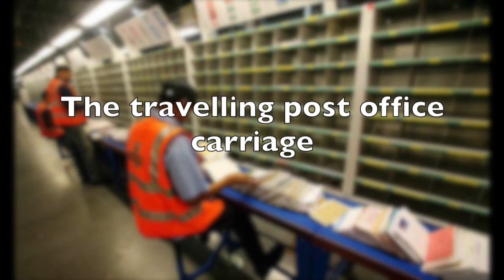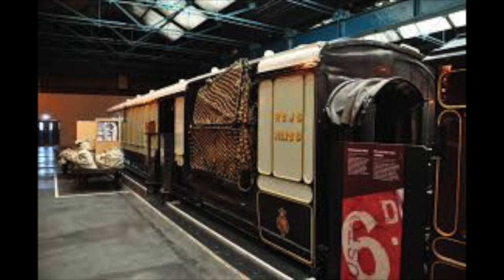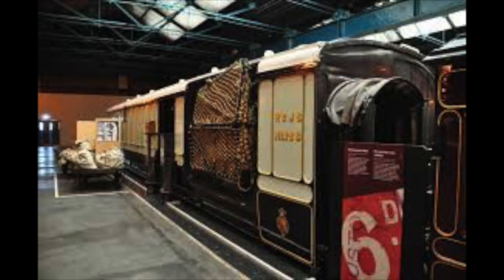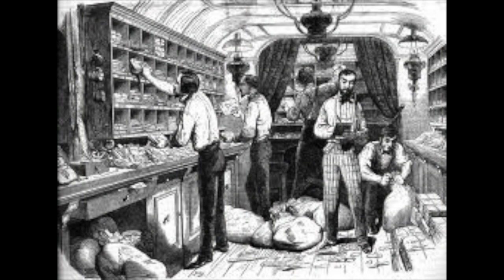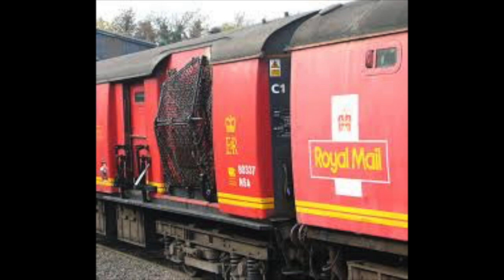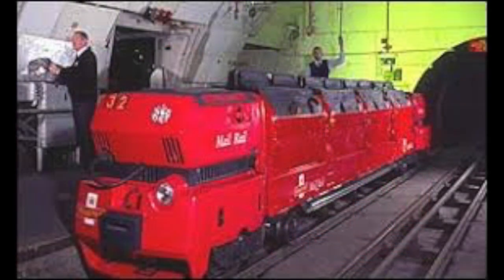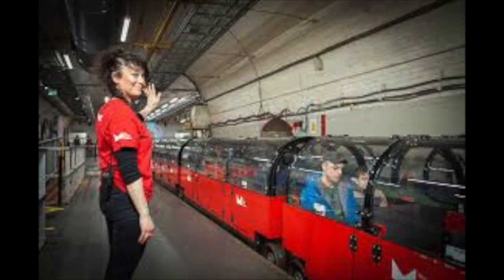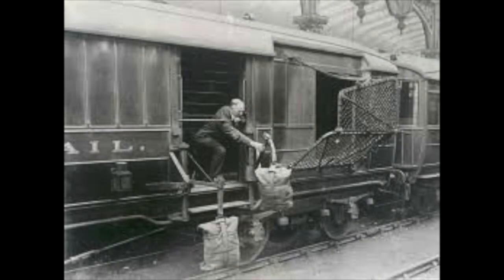The travelling post office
Receiving and sending letters to others is one of the fundamentals of our society. Weather it be a card to a loved one or a bill to be paid, there is no doubt the mail is a vital asset. We see in this video how the railways played their part in delivering the mail and just how dangerous it can be.

If you want to know more about the Postal museum, please go